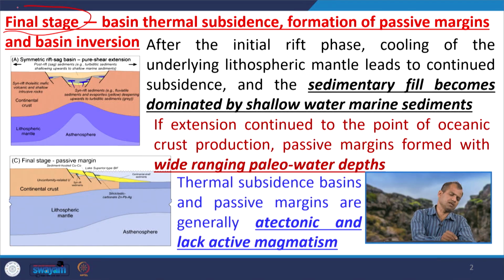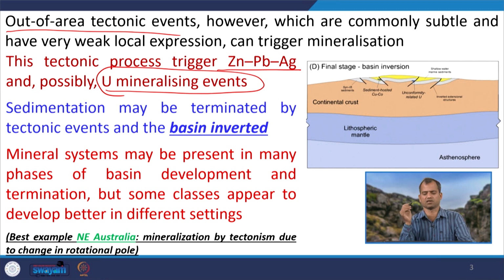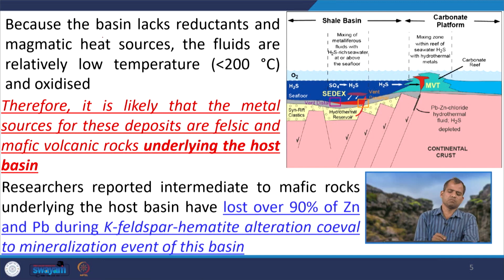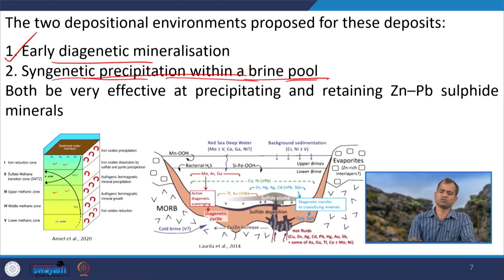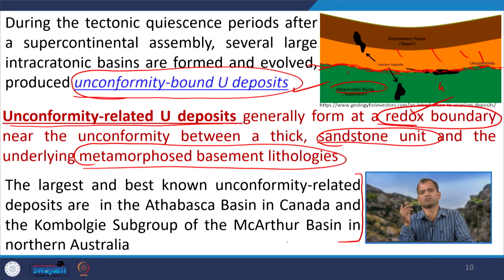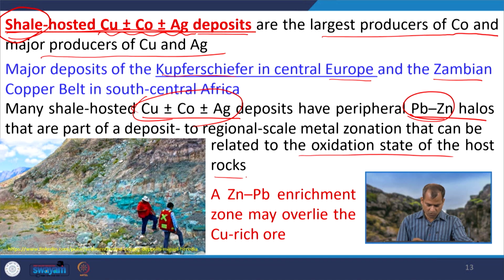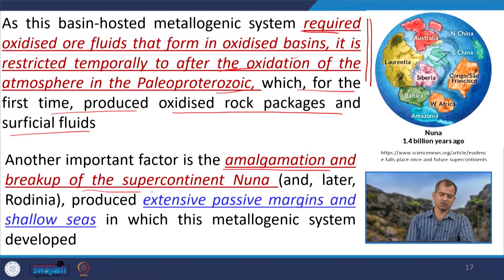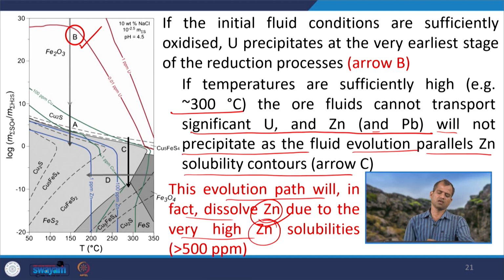Lecture 40: Plate Tectonics and Mineralisation at Divergent Margins- IV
The following topics have been covered in this lecture: Mineralization during the basin thermal subsidence, formation of passive margins and basin inversion stage, depositional environment controlled and mineralisation in rift basins, mineralisation related to far-field tectonic events, iron ores at passive margins, unconformity-related Uranium deposit in rift basins, Shale-hosted Copper-cobalt-Silver deposits.